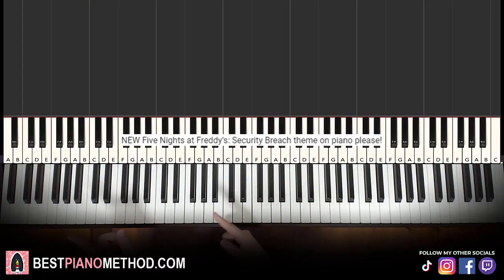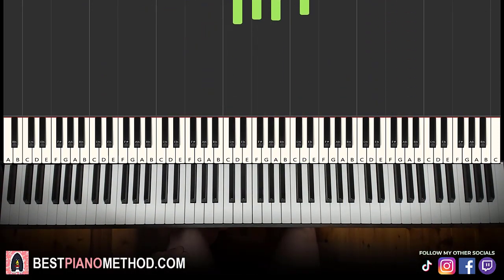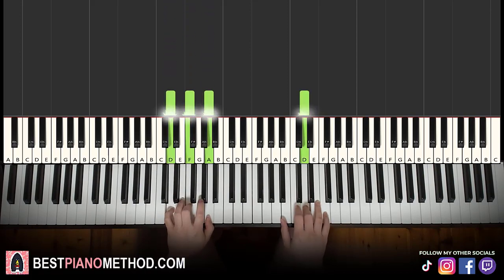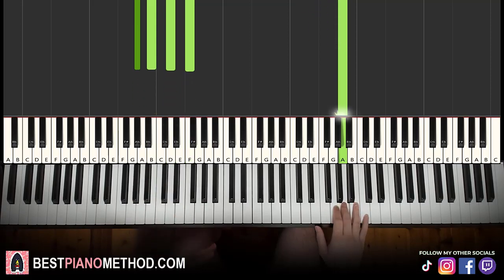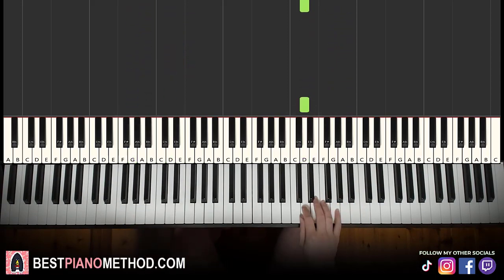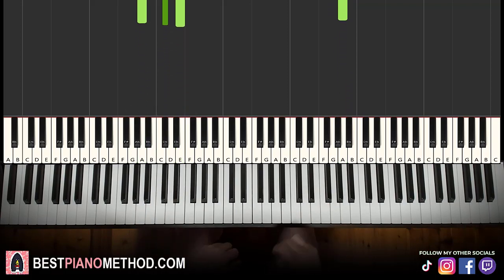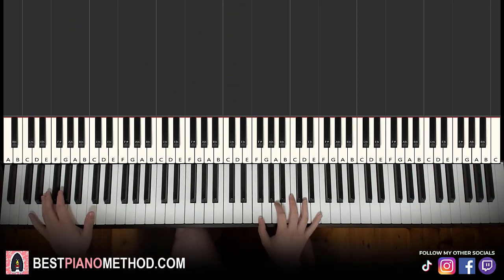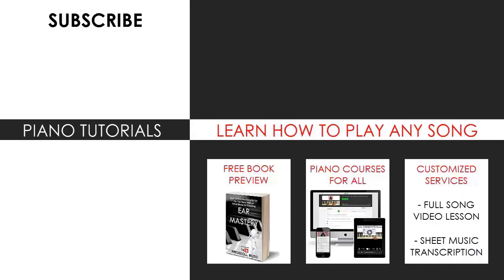Five Nights at Freddy’s: Security Breach Theme (Piano Tutorial Lesson)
This is Amosdoll’s verbal step by step piano tutorial lesson on how to play Five Nights at Freddy’s: Security Breach Theme Song as from the Trailer on the piano.